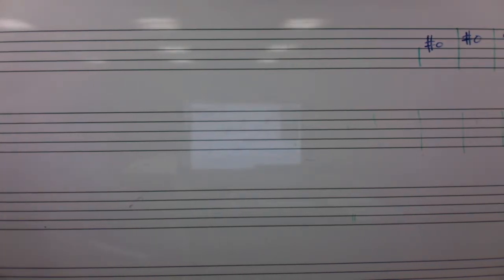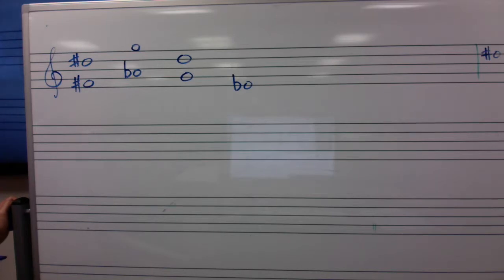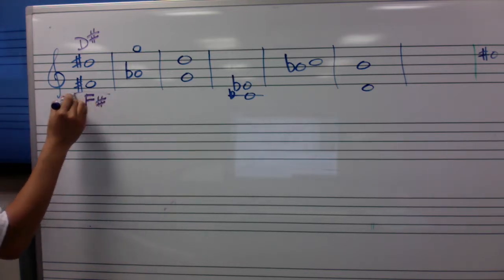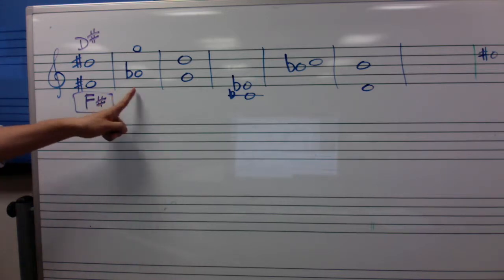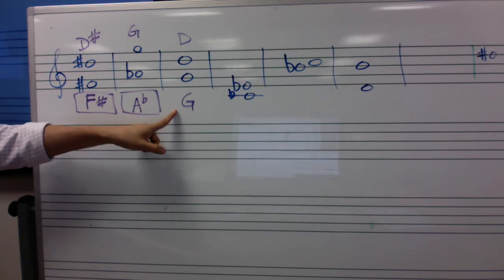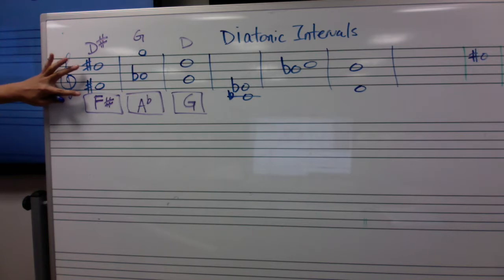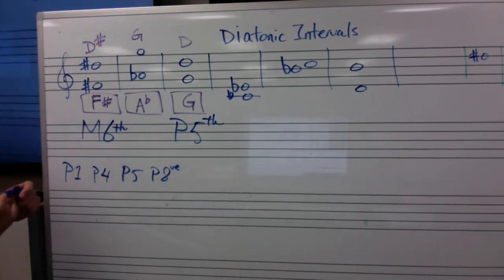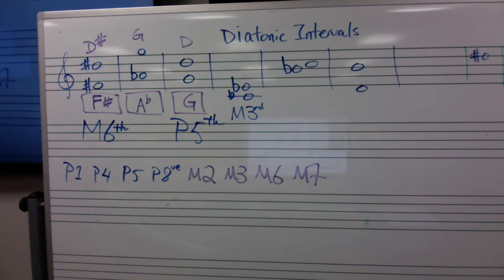Thu 9/28: Diatonic Intervals Lecture